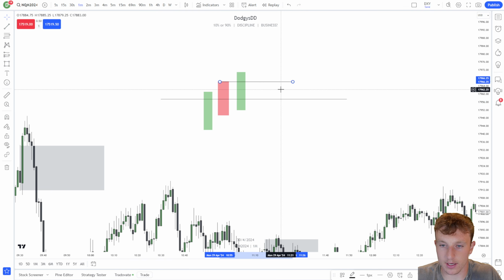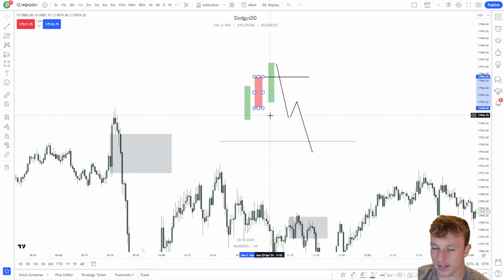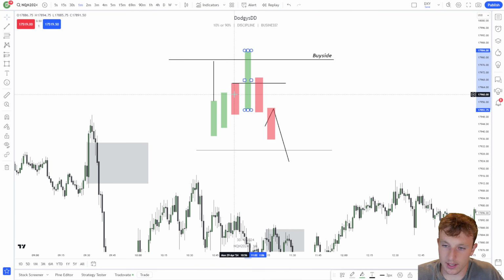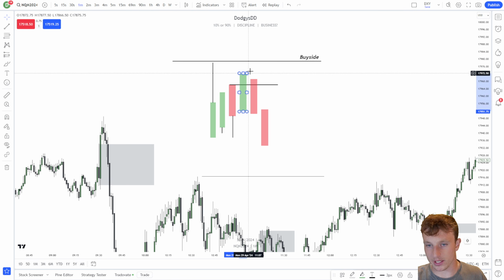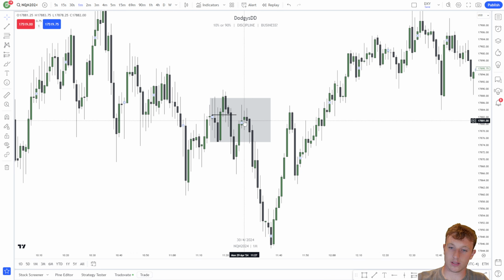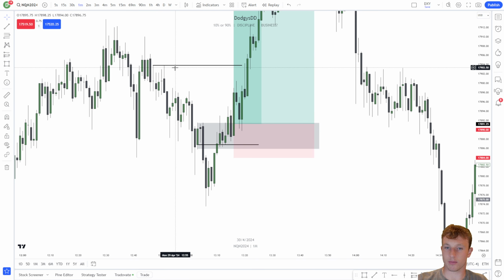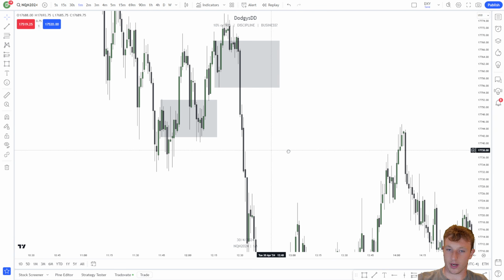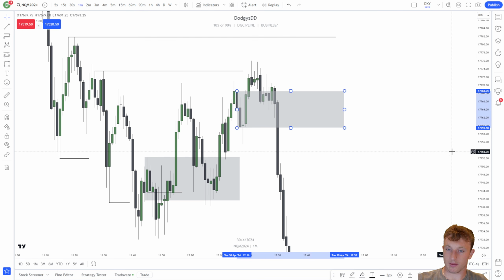Breaker Blocks | Bootcamp Ep. 44